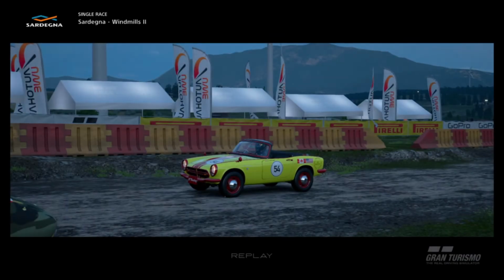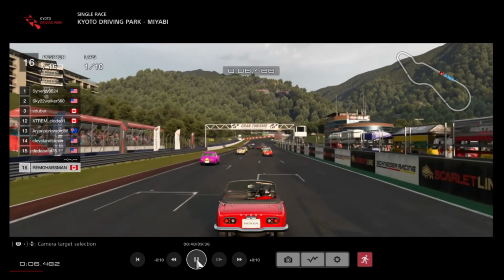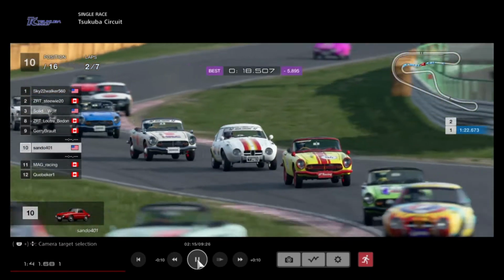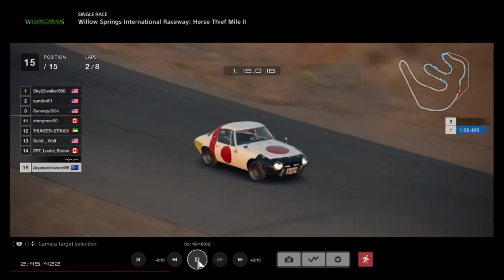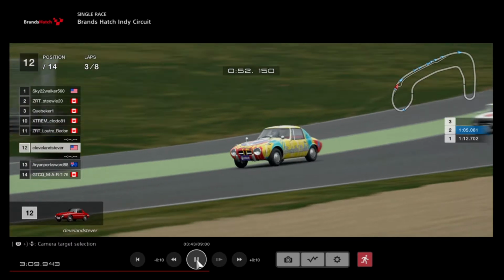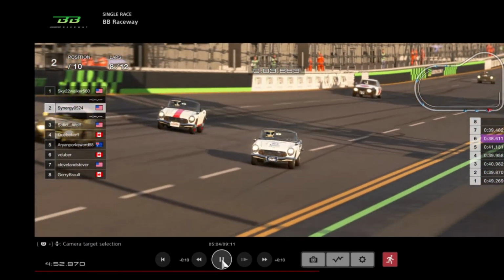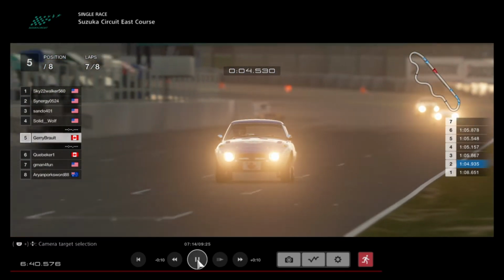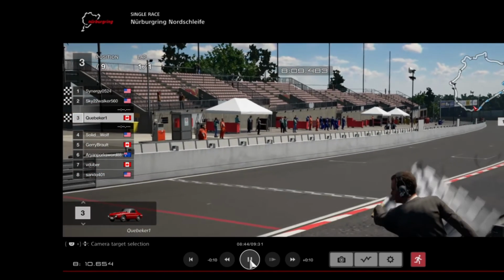3TR Racing Club Big Trouble in Little Japanese Cars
3TR Racing Club, an evening of racing the Honda S800 and theToyota Sport 800 during the Thursday Throwback Throwdown.